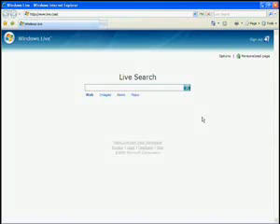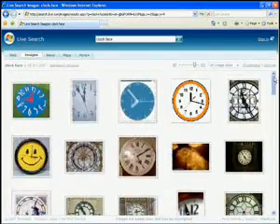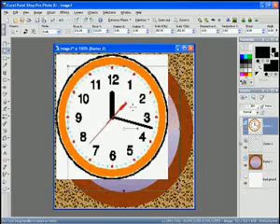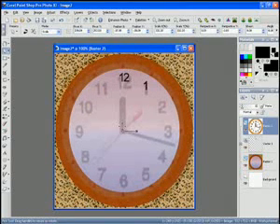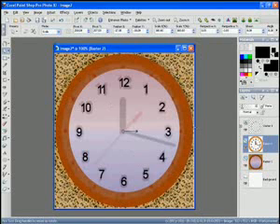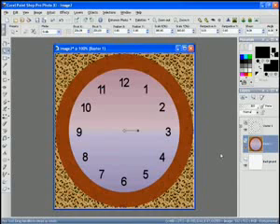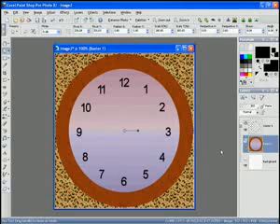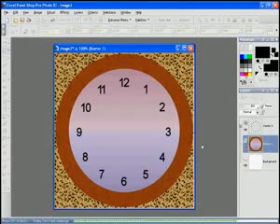Second Life Tutorial Building a Clock, part 1b of 7